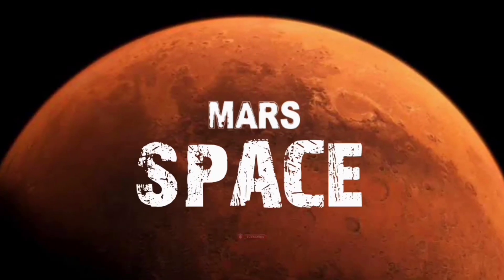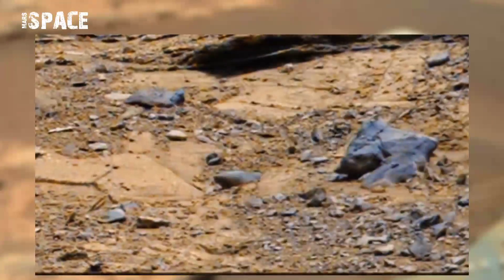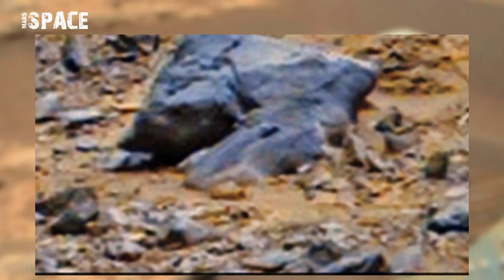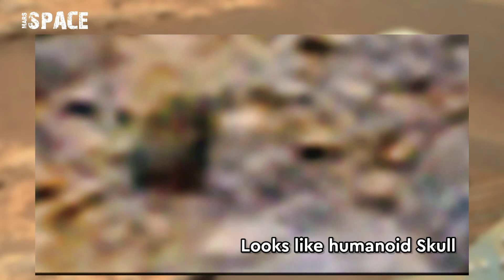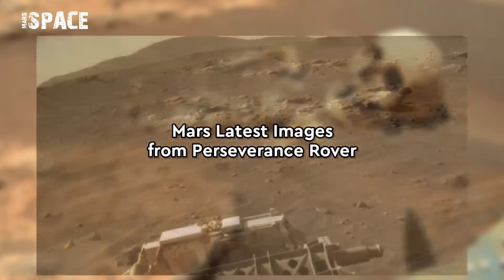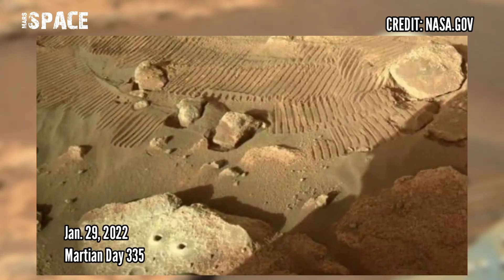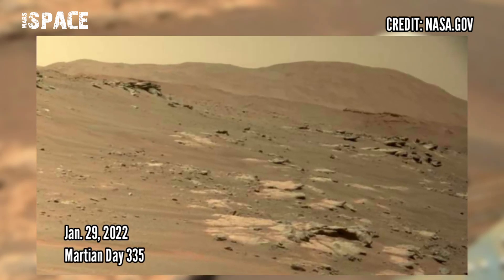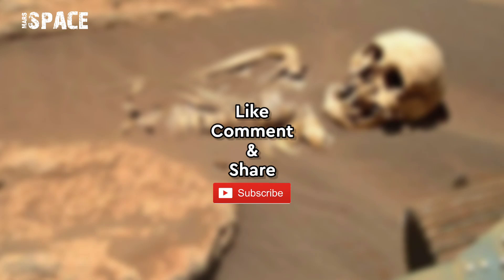NASA's Mars Curiosity Rover acquired this image on Martian surface: Perseverance Rover 335 sol pics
NASA's Mars Curiosity Rover acquired this image on Martian surface: Perseverance Rover sol 335 Pics

In this video we have shown skull found on Mars Photo taken by Curiosity Rover with Latest images of Mars captured by NASA's Perseverance Rover on sol 335 of its mission.

Credit: NASA.GOV
NASA/JPL-Caltech